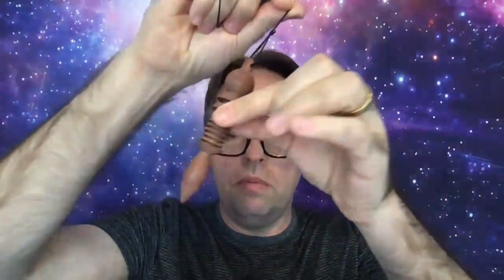Pendulum Movement What it Means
Dr. Erich Hunter teaches his pioneering approach to Pendulum Healing practitioners internationally. He is the author of three innovative books on Pendulum Healing and has taught over a thousand practitioners this energy healing method. Erich also designs high-vibration, custom healing pendulums.